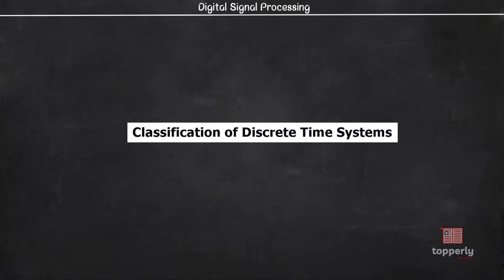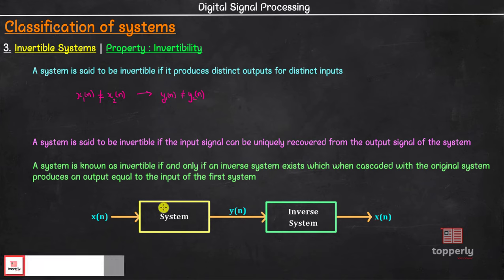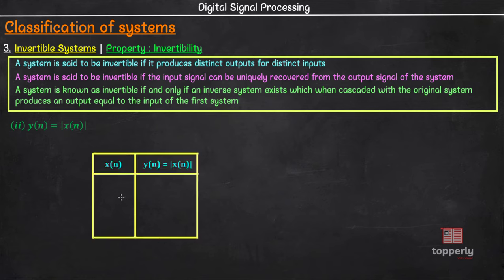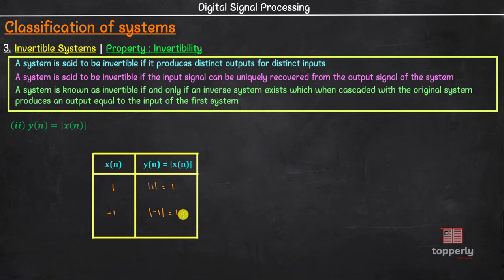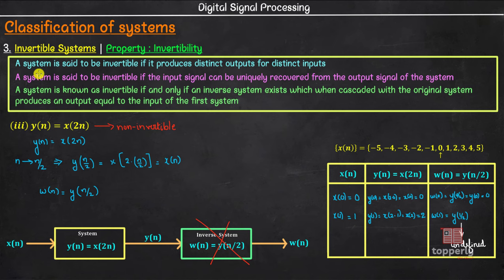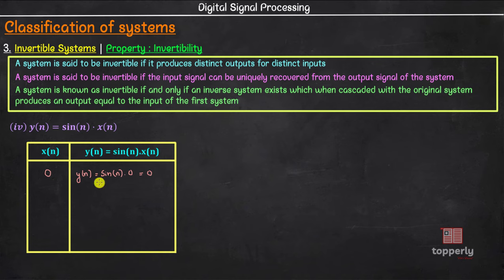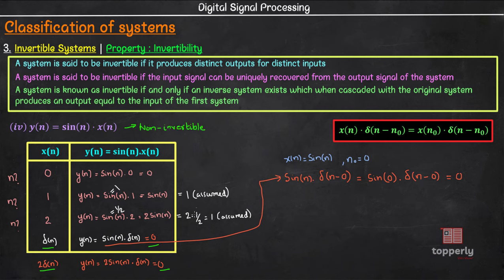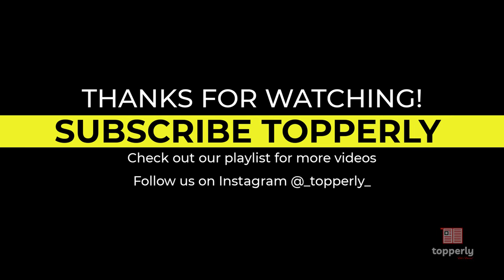Invertible & Non-invertible Systems | Digital Signal Processing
Topics covered :
00:00 Introduction
00:38 Definition of non-invertibility
02:27 Definition of Inverse System
03:08 Solved Example 1
04:18 Solved Example 2
05:10 Solved Example 3
09:18 Solved Example 4